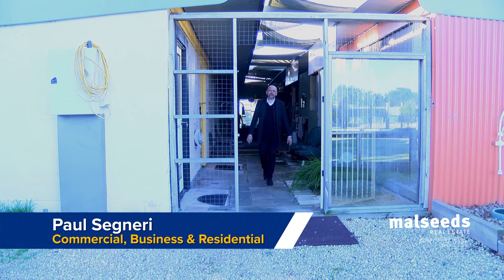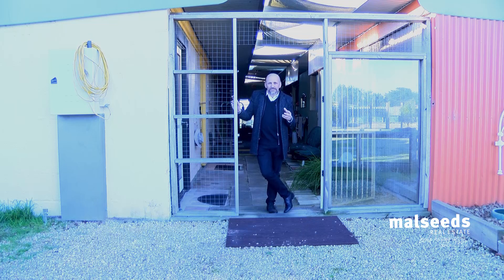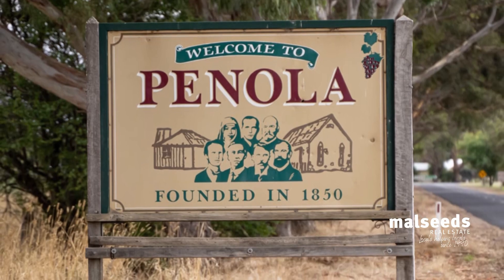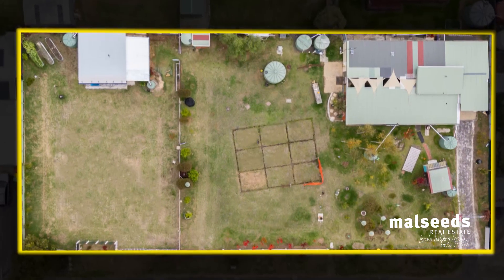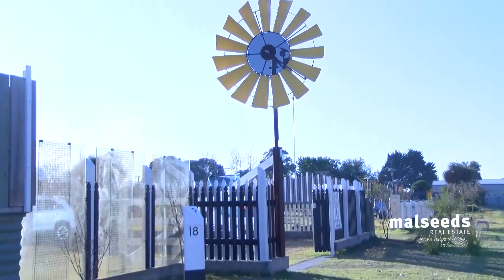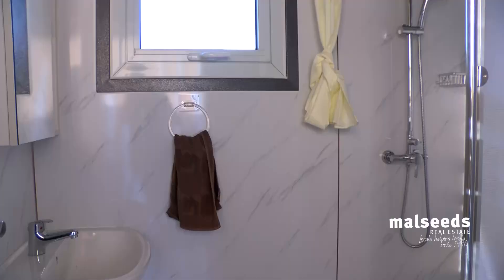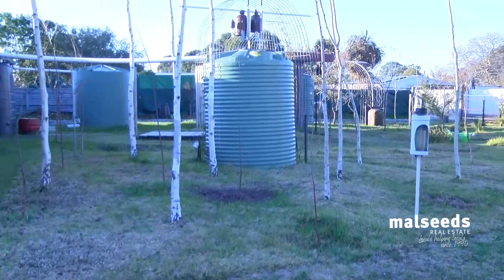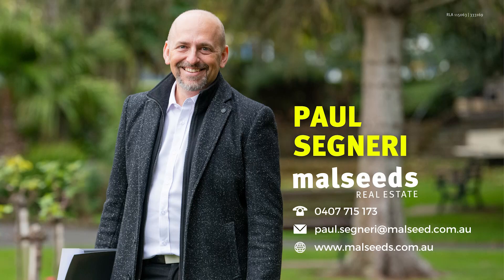Huge Block! 2094m2 (approximately) on 1 Title!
Address: 18-22 Shanks Street, Penola SA 5277
Agent: Paul Segneri - 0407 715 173

Located in a quiet section of Penola, this is a stunning block with a shed and vegetable garden set on a huge block size of approximately 2094m2 on 1 title!

A convenient rainwater tank feeds the garden. Mains water runs to just over the road, available for connection by the buyer if required. Town sewage does run past this block.

Features include:
- Septic already installed
- Bore on property with pump
- Stables. Limestone built, well insulated with power connected
- Toilet block with hot water system
- Option for using the plan already drawn up and footings dug out,
All ready to build your 2-bedroom home.

The artistic touches to fencing and surrounds make this "the cutest block ya ever did see!"